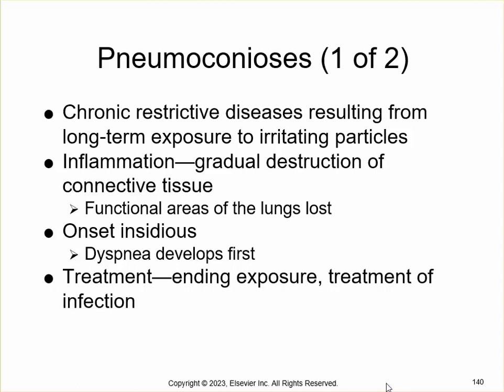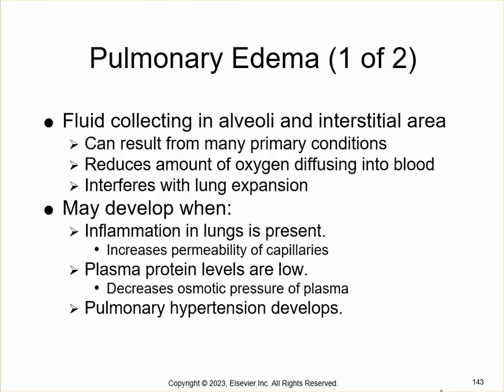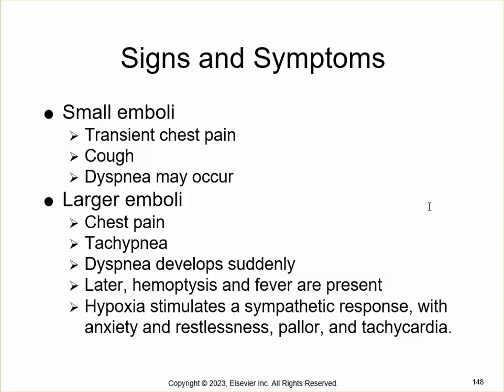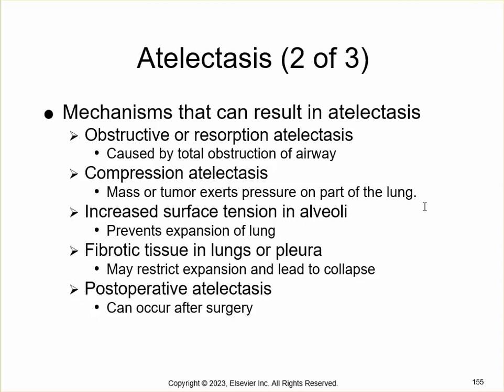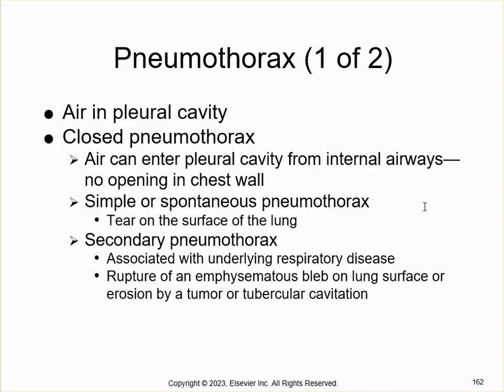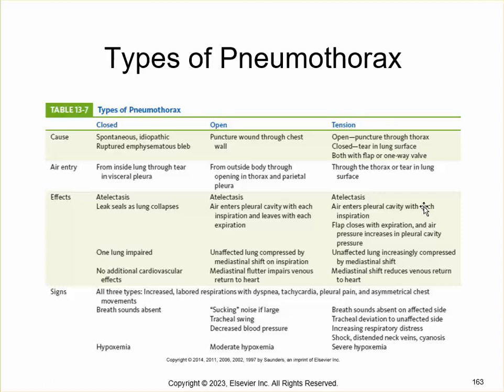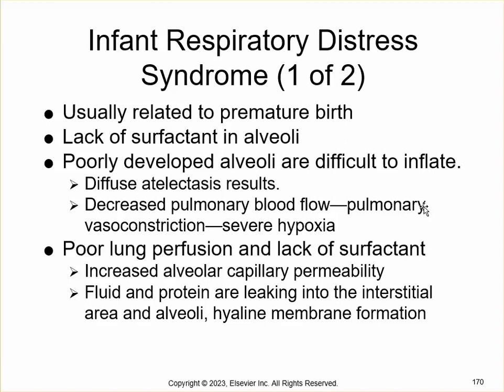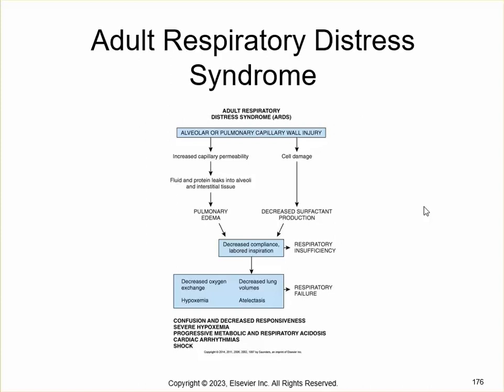Respiratory disorders continued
Paramedic pathophysiology